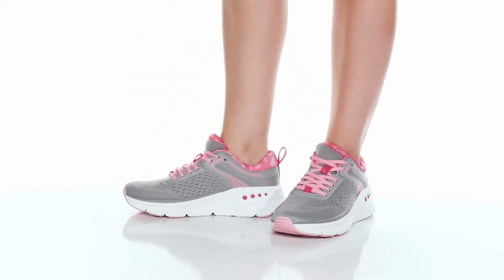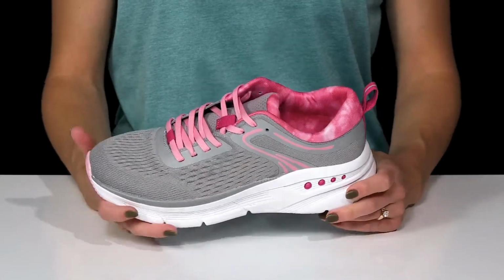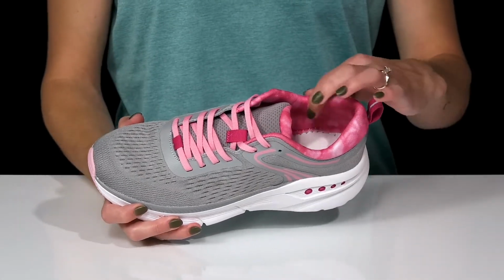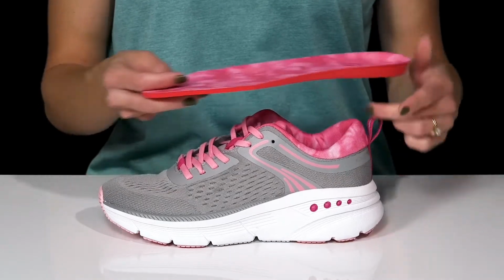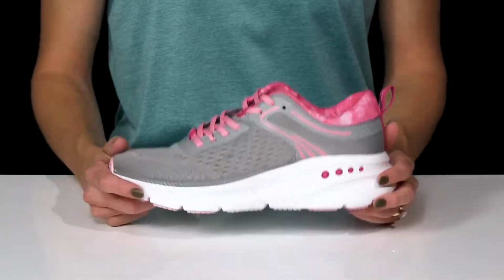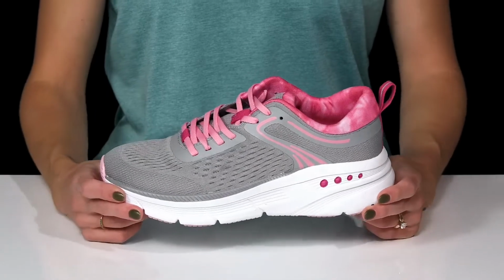Easy Spirit Maxine 11 SKU: 9861831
Packed with top-notch features and light on your feet, the orthotic-friendly Easy Spirit® Maxine 11 athletic shoes are ideal for your next physical activity.
Textile and man-made upper.
Textile lining.
Removable, cushioned insole.
EMOVE technology provides maximum comfort, support, breathability, shock absorption, and a lightweight experience.
Lace-up closure with blind eyelets.
Pull tabs included for easy on and off.
Round toe silhouette.
Midsole with flex grooves.
Flat heel with low-top height map.
Rubber outsole.
Rubber outsole.
Imported.
Measurements:Weight: 1.8 oz;Heel Height: 2.09 in.